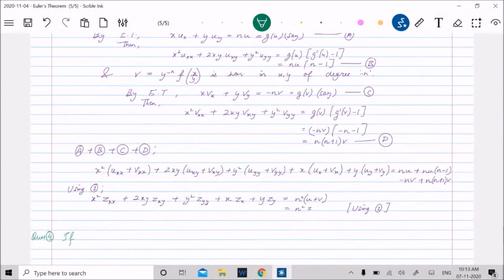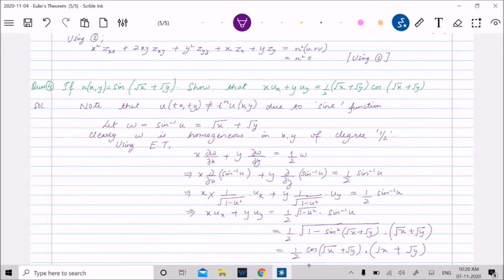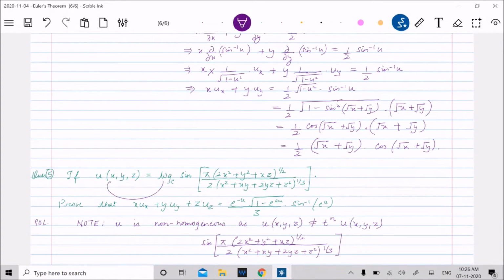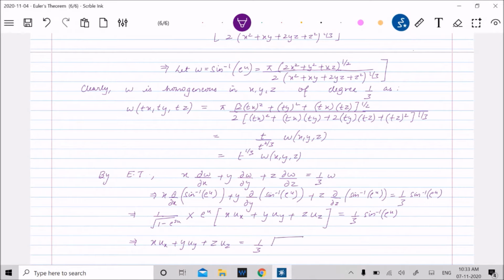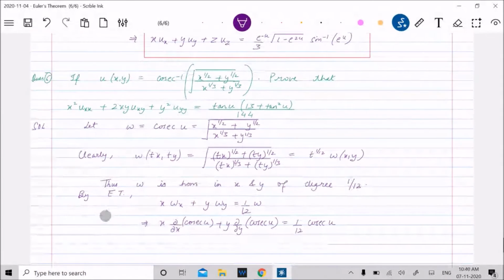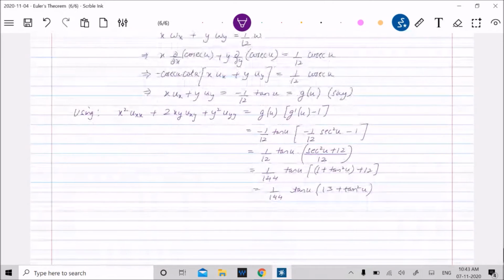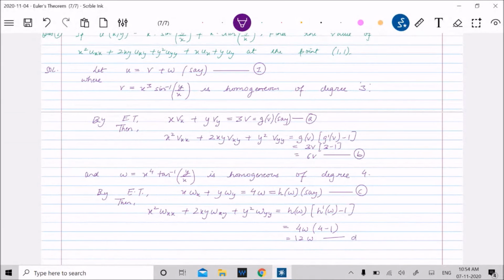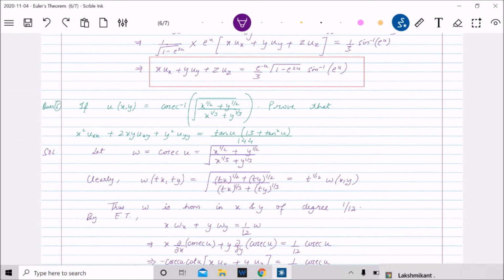Euler's Theorem, Deductions And Examples (Part-2)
This video is available in both Hindi and English audio tracks. 🎧 To switch languages, please click on the settings icon ⚙ in the video and select your preferred audio track.

This video helps the students to understand the concept of Euler's theorem for function of several variables. The topic is part of IIT-JAM Maths, Gate Mathematics and Gate Engineering syllabus. Watch Part-1 of this video for better understanding of the topic.

The video answers the following questions:
📌What is a homogeneous transformation and how it is applied on nonhomogemeous
      function?
📌What is Euler's theorem and how it is applied on transformed function?
📌How to use First & Second-Order Euler Deductions for Individual Components?

Time stamps and chapters for this video:

00:00 – Example 1: Homogeneous Transformation for u(x,y) = sin(√x + √y)
03:32 – Applying Euler’s Theorem on Transformed Function
06:48 – Example 2: 3-Variable Function with Transcendental Terms
                   u(x,y,z) = log[sin{π√(2x²+y²+xz)/ 2∛(x²+xy+2yz+z²)}]
10:55 – Algebraic Transformation to w = sin⁻¹(exp(u)) & degree Calculation
15:48 – Proof using Euler’s Theorem for 3 Variables x, y, z
19:12 – Example 3: Second-Order Euler Deduction for
                   u(x,y)= {arccosec}[(√x + √y)/(∛x + ∛y )]
21:18 – Determining Degree & First-Order Form
26:16 – Applying Second-Order Formula:
              x² ∂²u/∂x² + 2xy ∂²u/∂x∂y + y² ∂²u/∂y²= g(u)[g'(u)-1]
31:15 – Example 4: Sum of Functions u(x,y)= x³.sin⁻¹(y/x) +  x⁴. tan⁻¹(y/x)
33:48 – First & Second-Order Euler Deductions for Individual Components
37:00 – Combining Equations & Evaluating at Point (1, 1)
42:36 – Summary & Conclusion